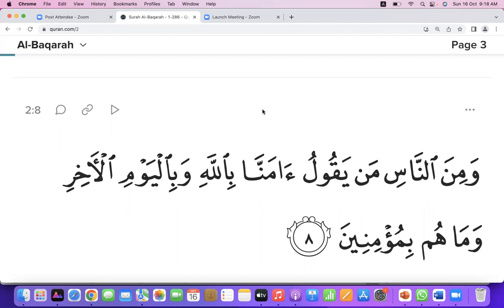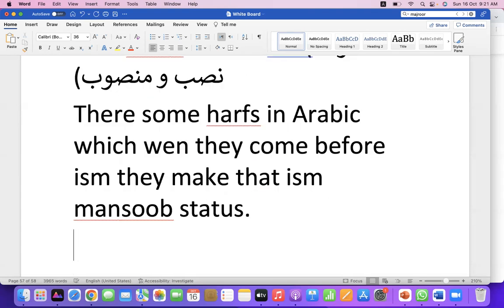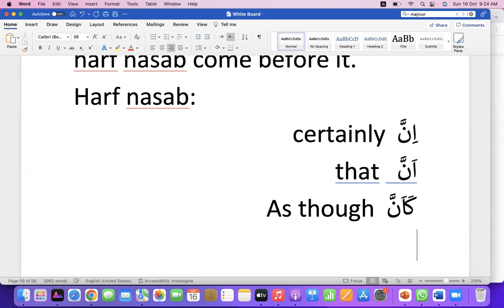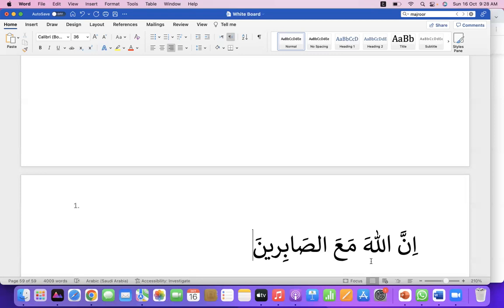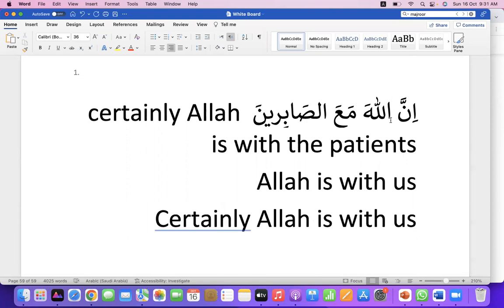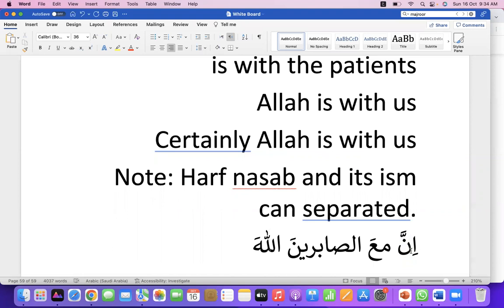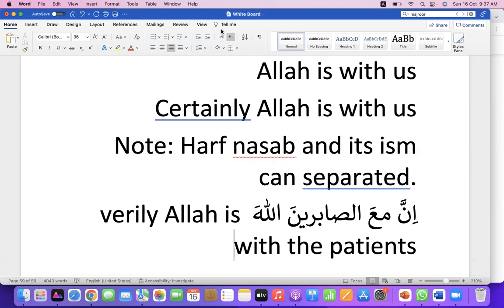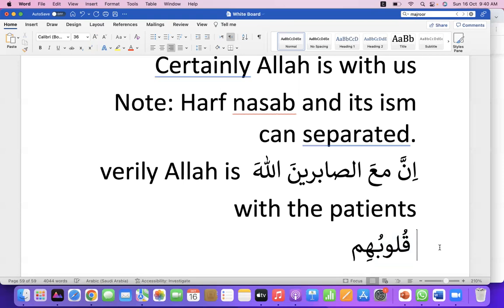14.Rec(161022B)- Harf-e-Nasab and Mansoob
14.Rec(161022B)- Harf-e-Nasab and Mansoob